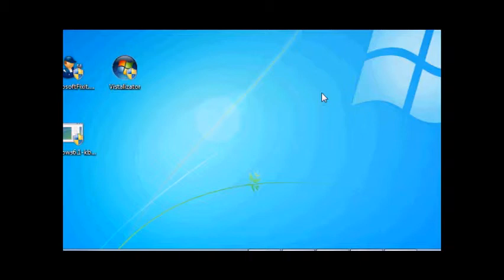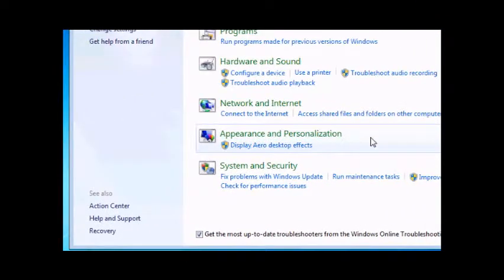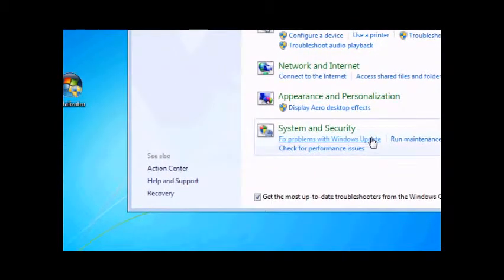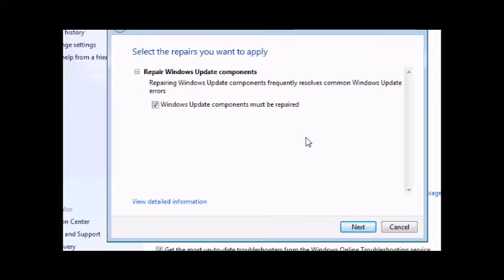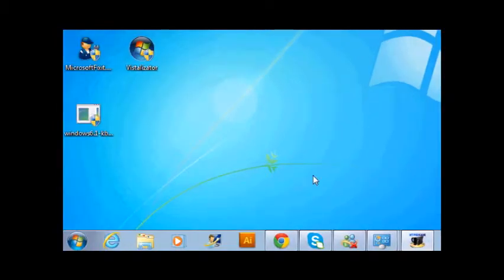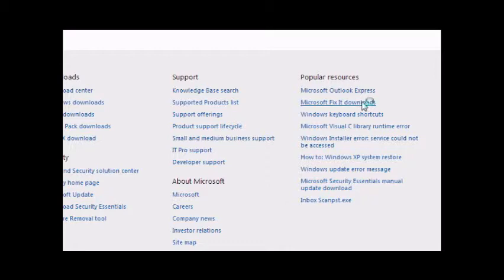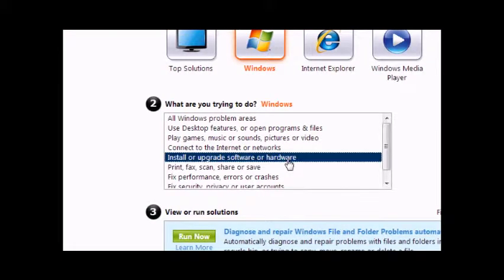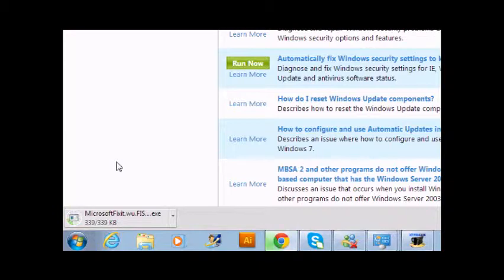fixing windows 7 issues automatically (troubleshooters)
This video shows you the way to fix the most common issues related to windows 7 by using troubleshooters. It also shows you the two main ways to access troubleshooters. Finally, it´s important to point out that troubleshooters are the first step we have to take in order to solve any problem arising when we´re using windows 7.